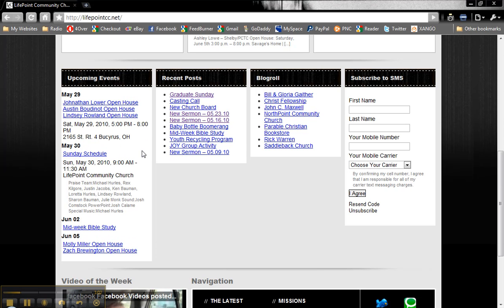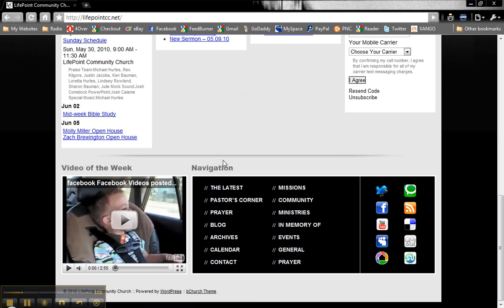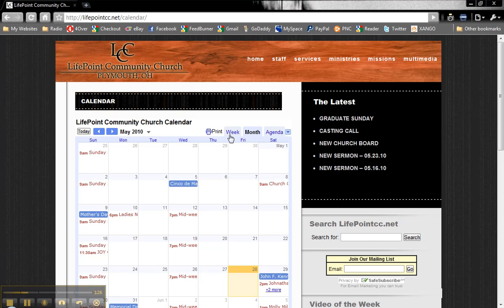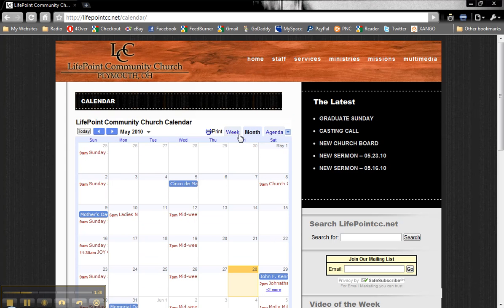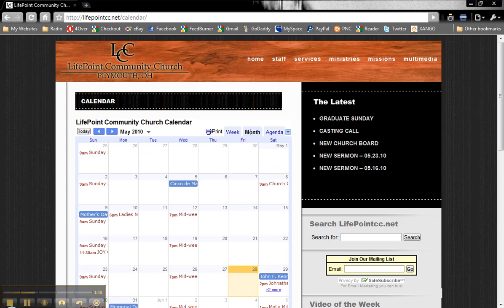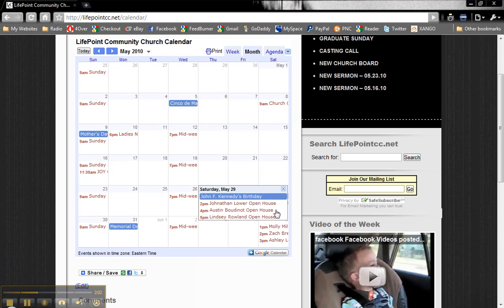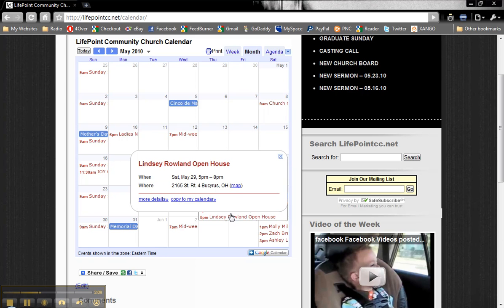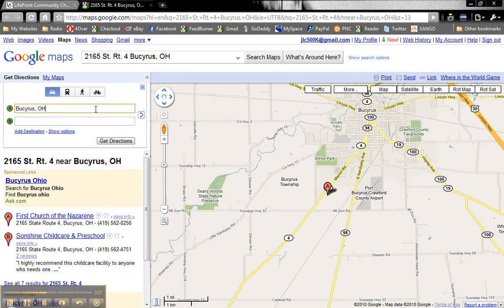LCC.net Calendar Training Video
Learning about our Upcoming Events and using Google Calendar.